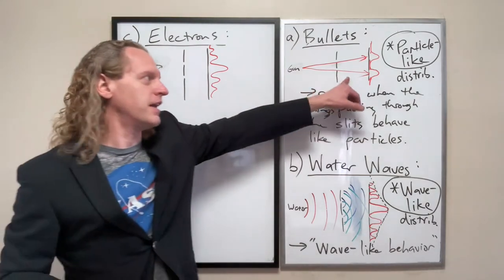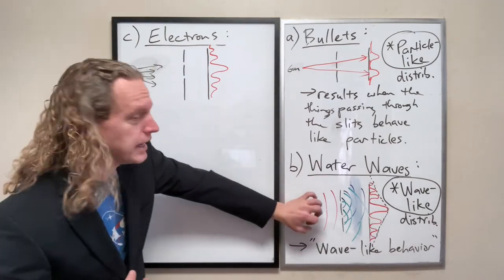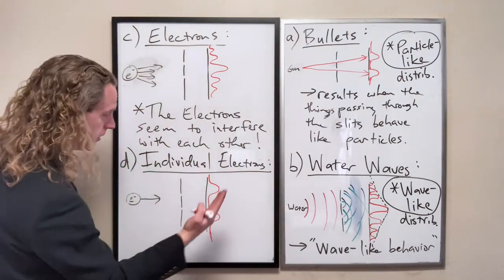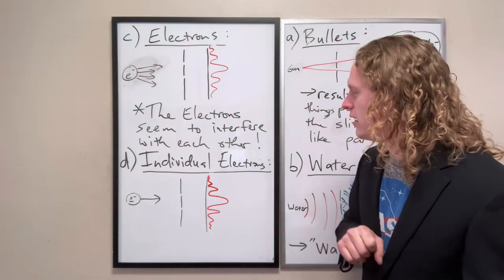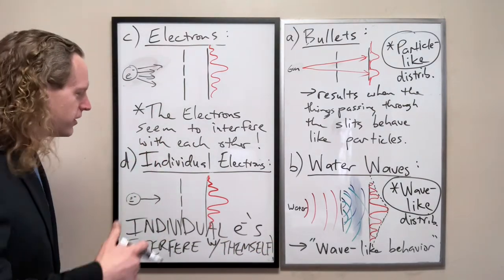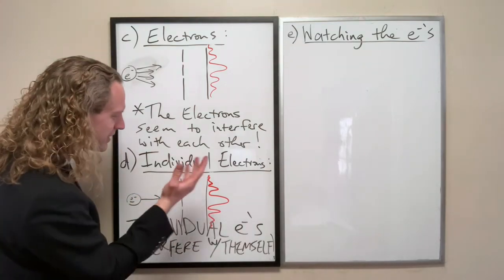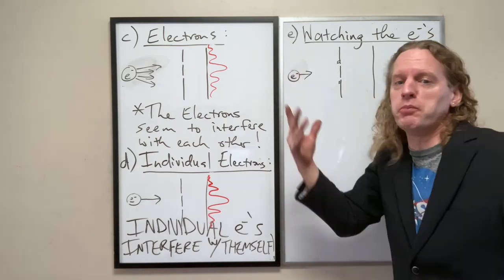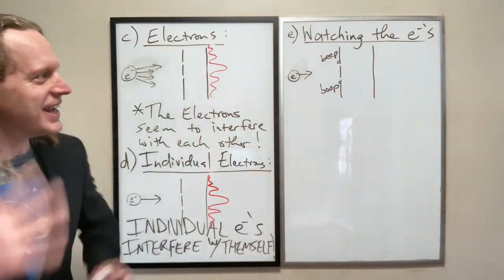QM1_Lec7c: Shooting Electrons through the Double-Slit